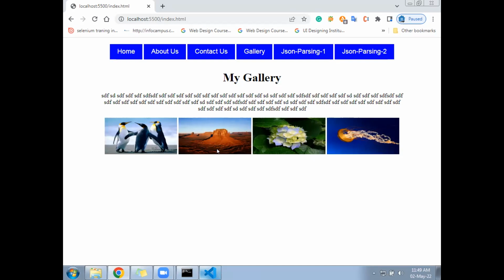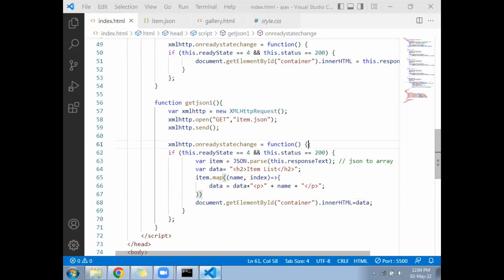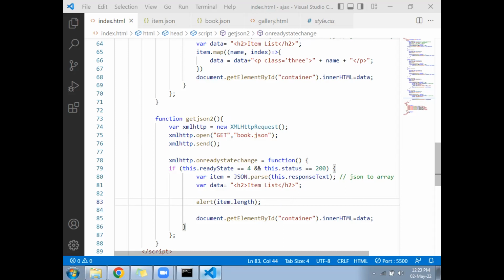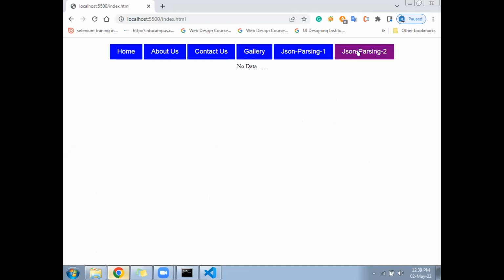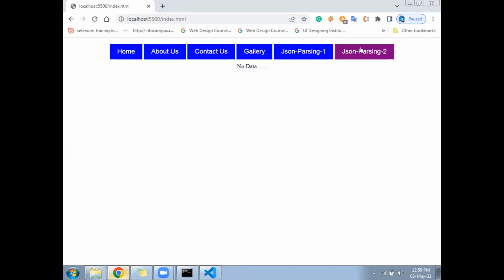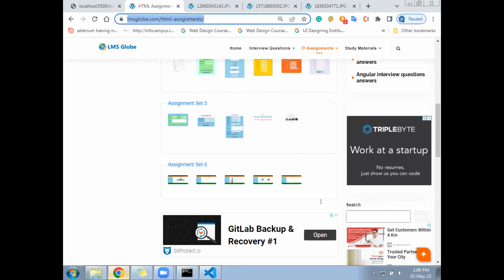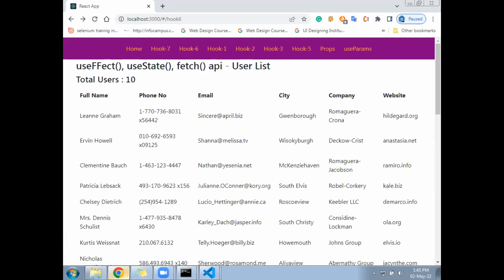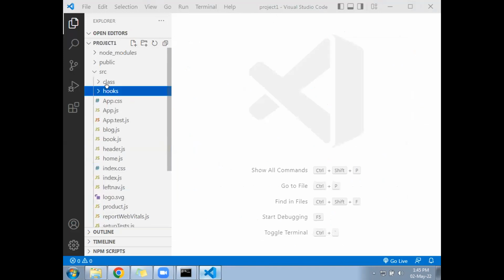JAVASCRIPT CLASS 18